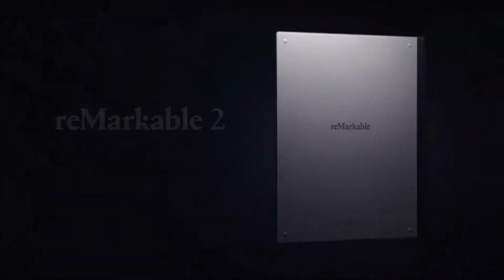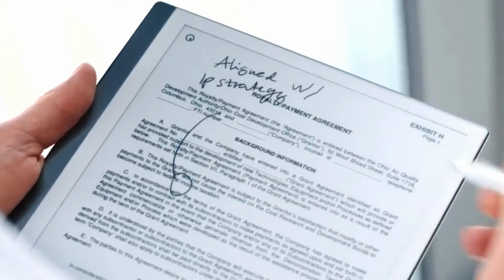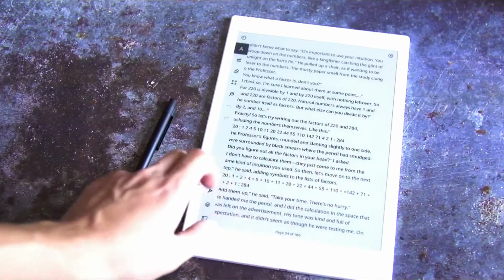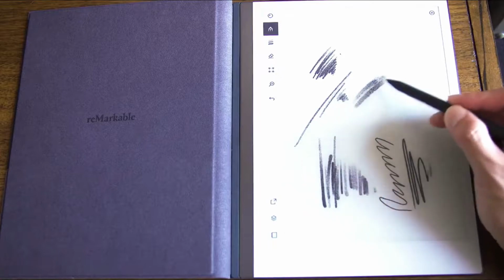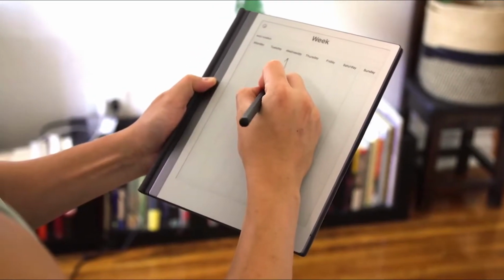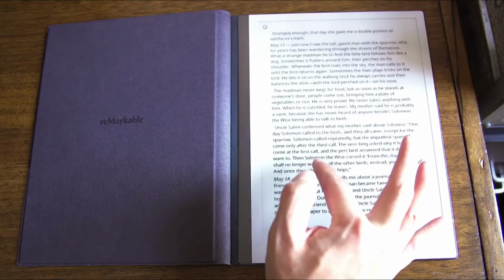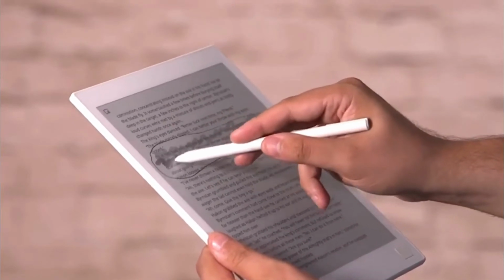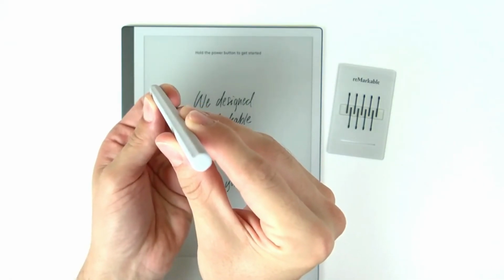ReMarkable 2 Review - Is It Worth Buying?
ReMarkable 2 is the world's thinnest tablet features the second-generation CANVAS display, which reduces the writing latency to just 21 ms, making it up to twice as fast as ReMarkable 1. As a piece of hardware, the ReMarkable 2 is a fantastic improvement over the original. The improvements to the pen and overall writing experience combined with the already excellent E Ink panel make writing with the reMarkable 2 the best digital replacement for paper yet. Do you think it is worth buying, let me know in the commentss!!

5 Amazing 3D PRINTED HOUSES
ttps://youtu.be/qw1Dk_S9B8Q